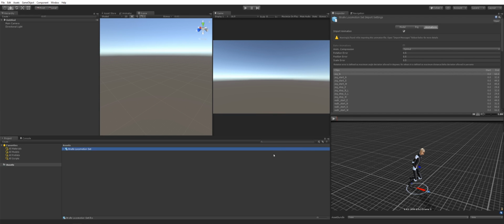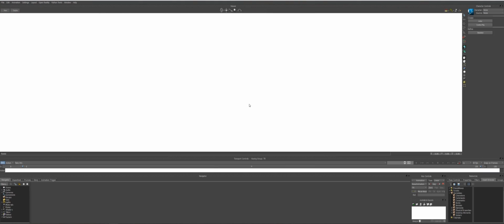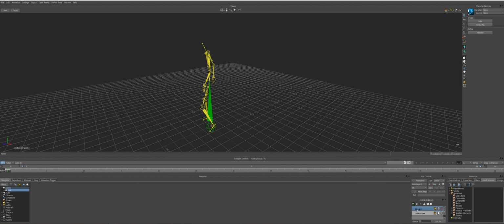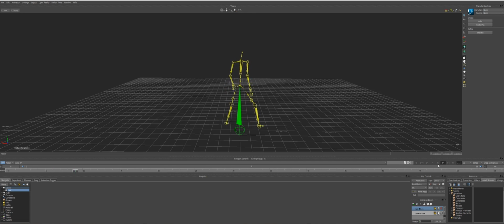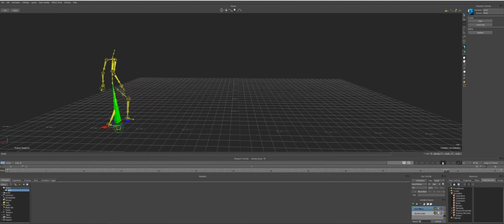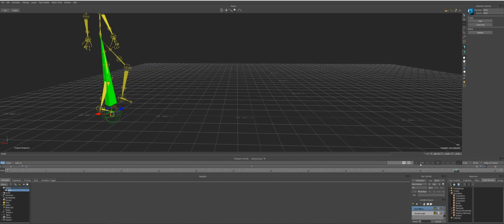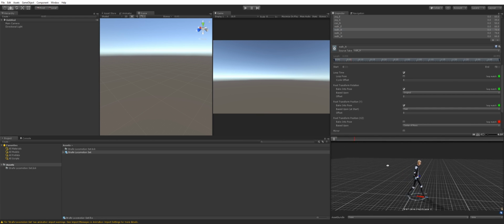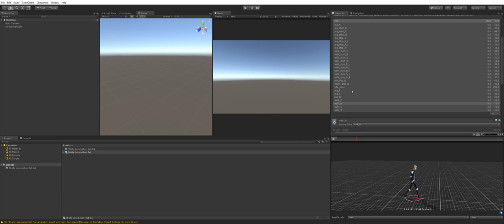Motionbuilder | Unity Convert In Place Animations to Root Motion